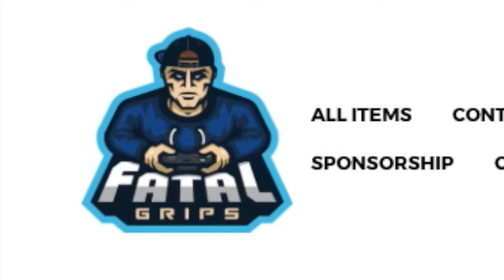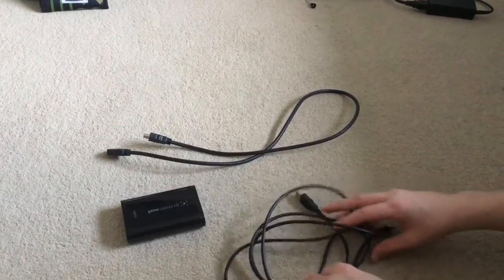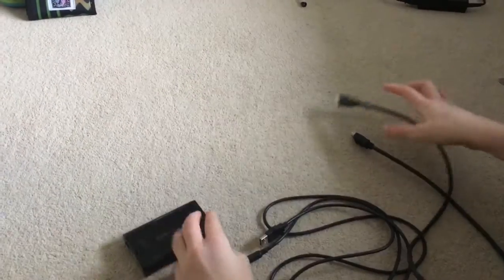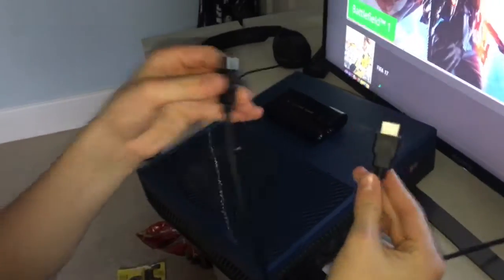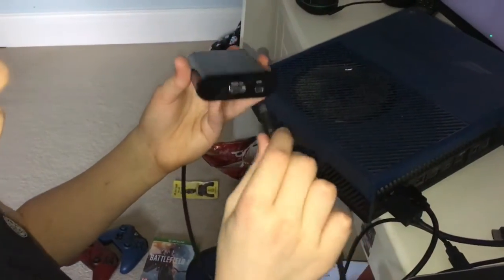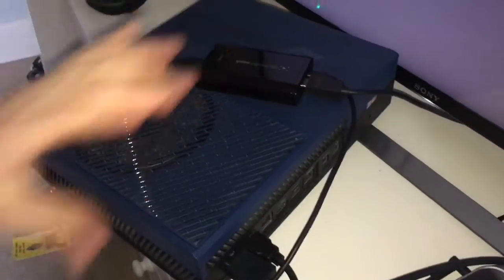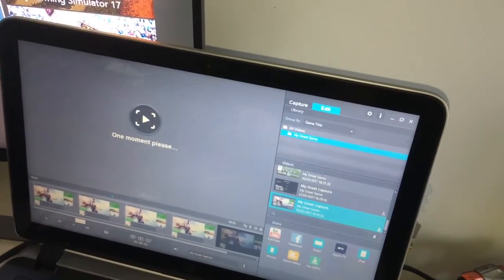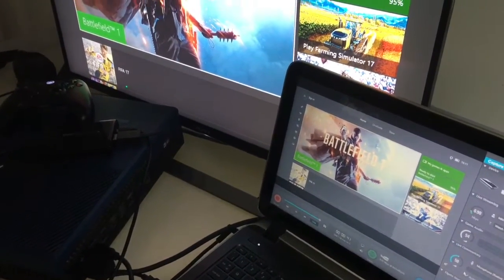How To Setup The Elgato Game Capture HD For Xbox One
Thank you guys so much for watching! We will see you in our next video!